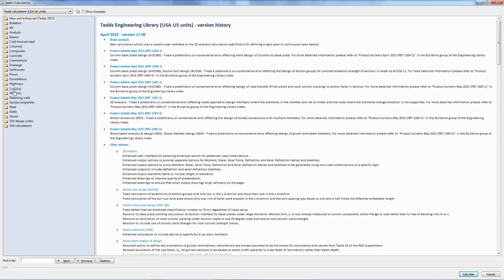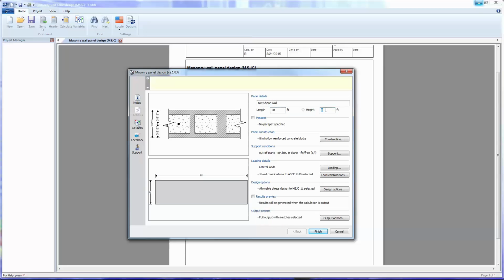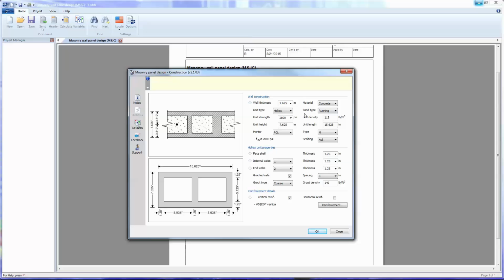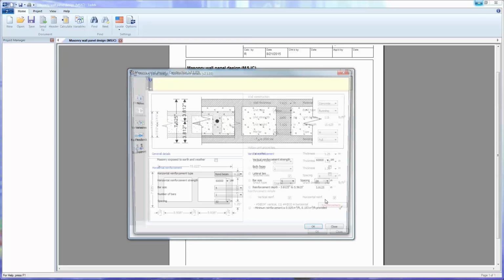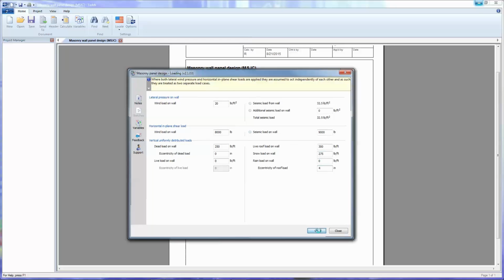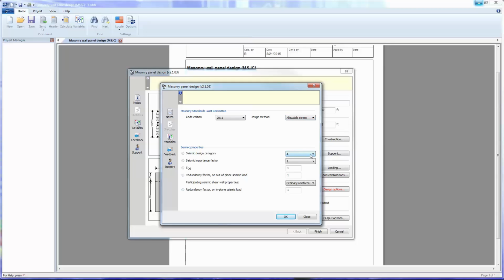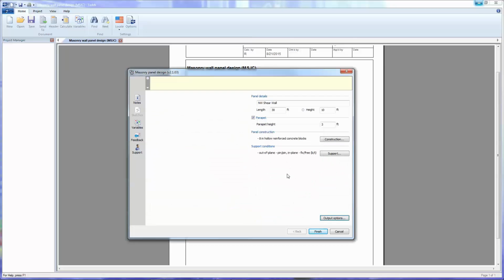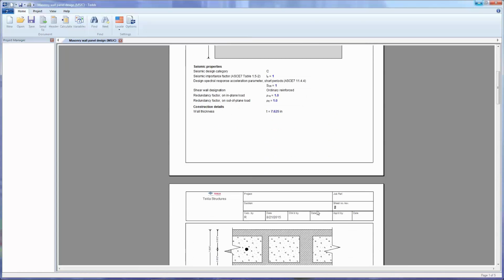Masonry Wall Panel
This video demonstrates how to quickly work through a variety of masonry wall panel design options such as: designing concrete shear walls using solid or hollow masonry in clay or concrete materials.